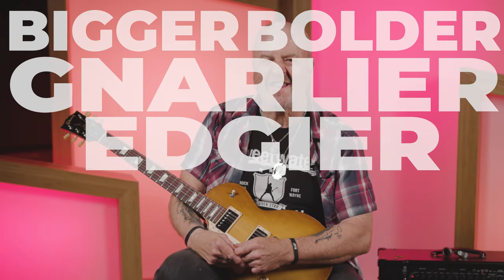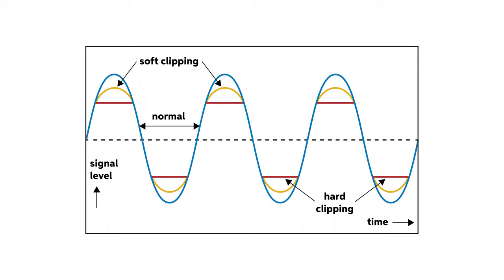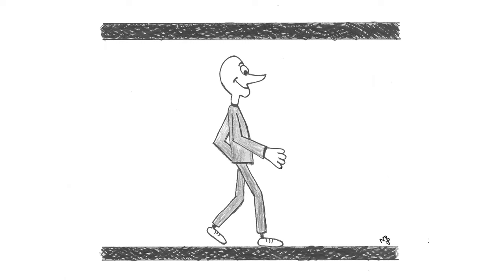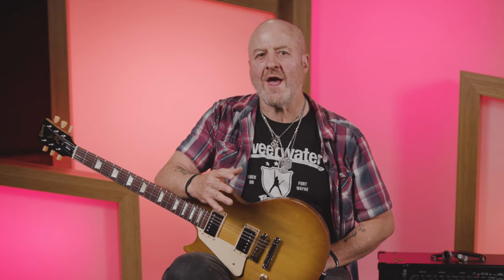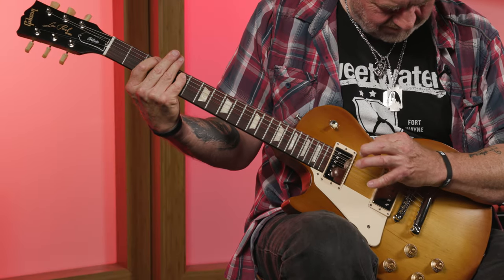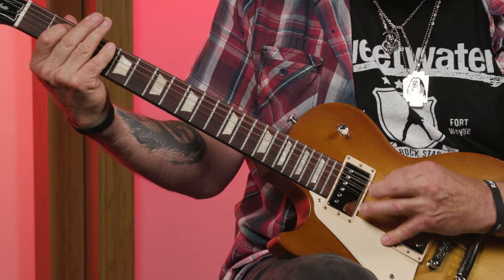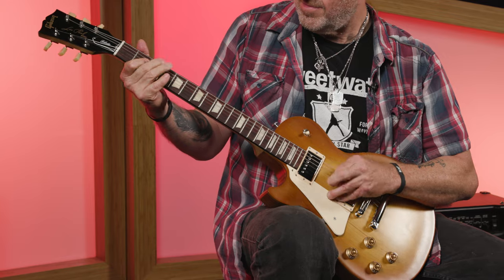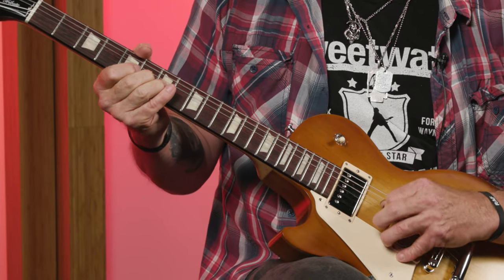Boost, Overdrive, Distortion, and Fuzz | What’s the Difference?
If you‘re wondering what video gear we use, check it out

Boost, Overdrive, Distortion, and Fuzz Pedals — What’s the Difference?

How Many Distortion Pedals Do You Really Need?

Though adding a boost, overdrive, distortion, or fuzz pedal to your rig is a surefire way to channel some gain-drenched goodness, understanding the important and sometimes subtle differences between these stompbox types is critical when trying to achieve a specific sound. In this video, Sweetwater‘s metal maniac Nick Bowcott dives into the four different pedal types, discussing their differences while demonstrating their tonal properties. Check it out!

After you watch, check out Sweetwater.com today for all your music instrument and pro audio needs!